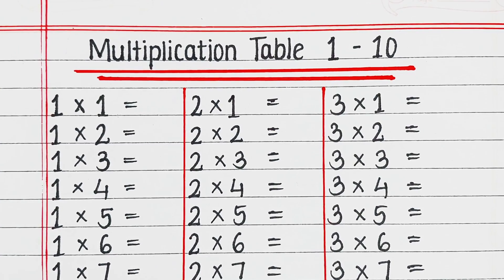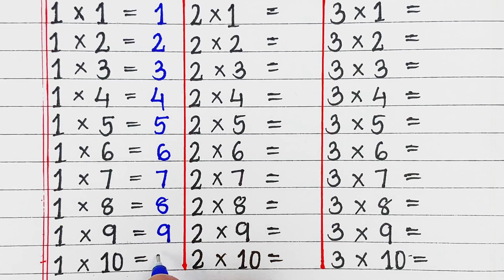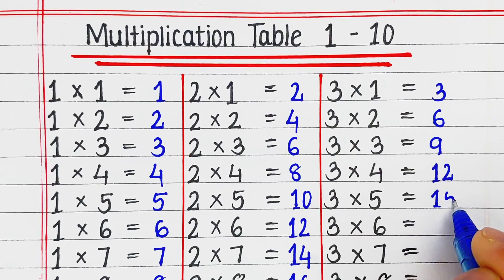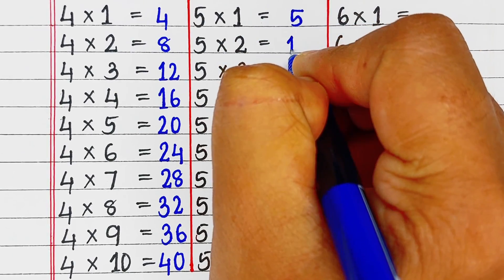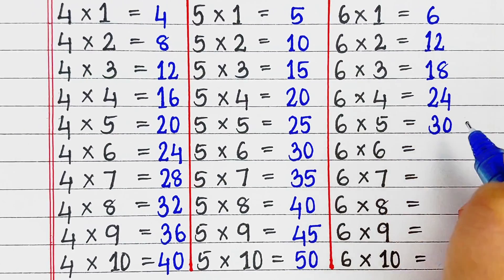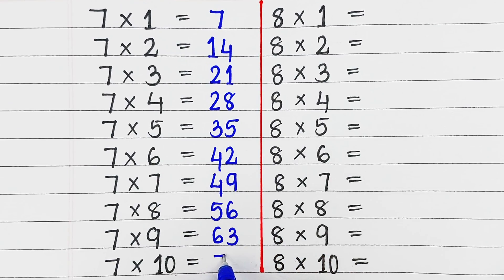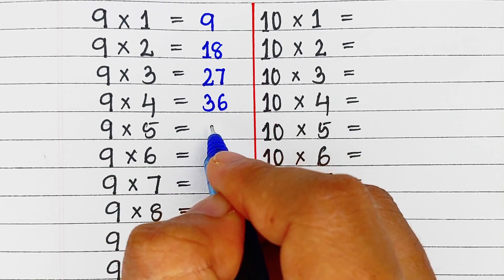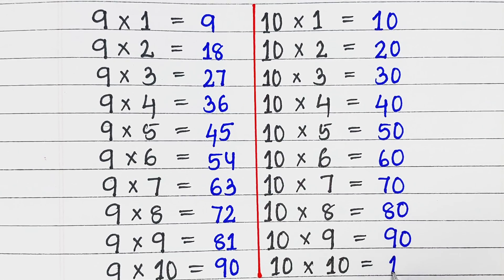Multiplication Tables 1 to 10 | Learn 1 to 10 Times Multiplication Tricks | Table 1 to 10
In this video you will learn easy and fast way to learn Multiplication Tables 1 to 10 with tricks.

multiplication table
multiplication tables
multiplication table 1-10
multiplication tables 1-10